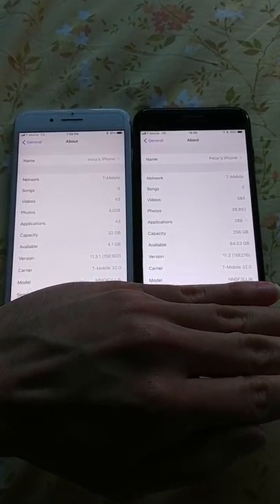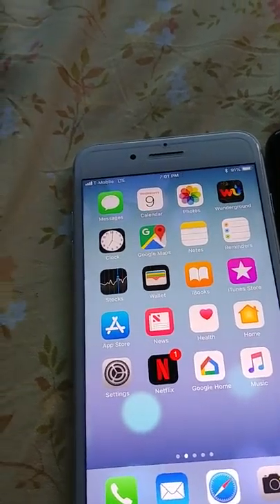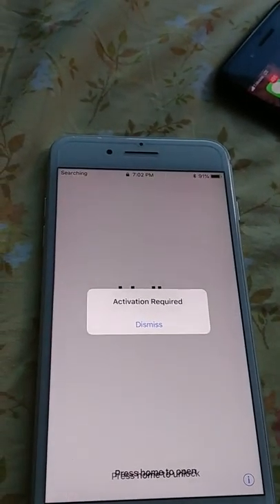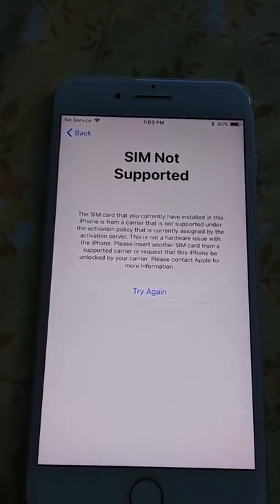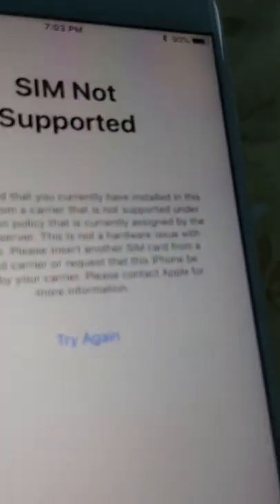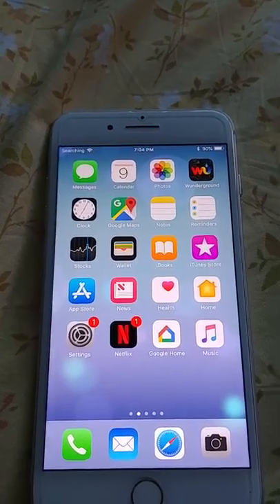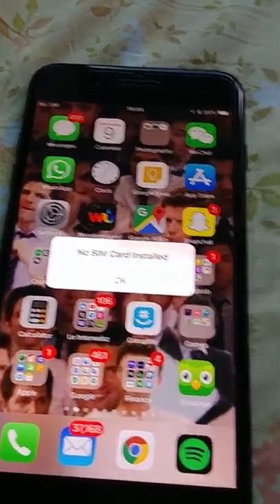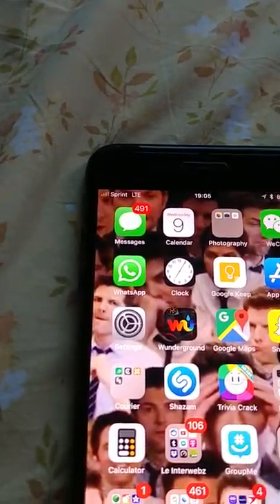Locked vs unlocked iPhone 7 Plus and how they react to a non-supported SIM card